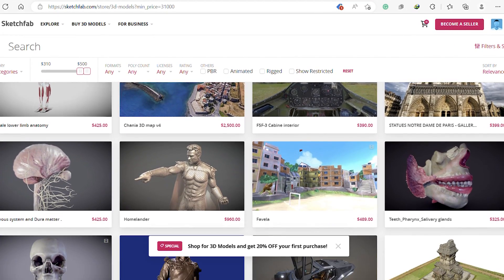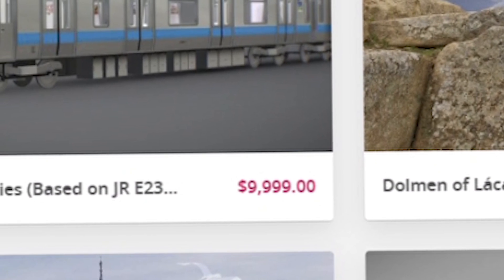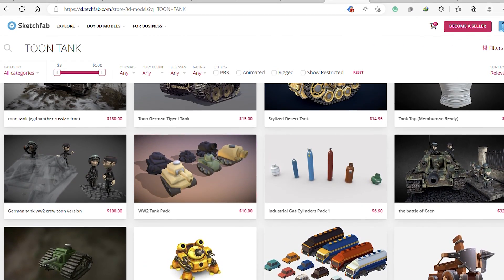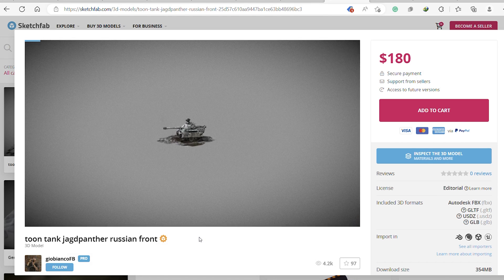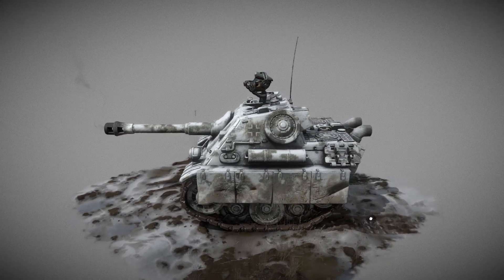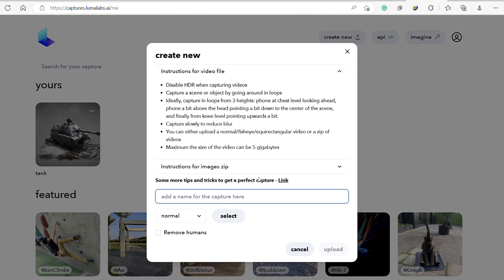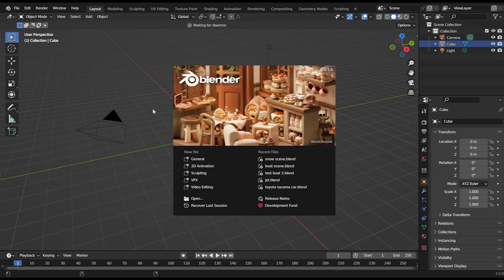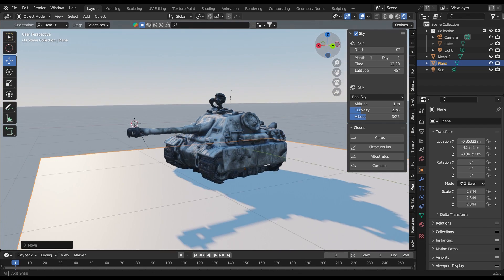How To Download Any 3D MODEL for Free Blender Tutorial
In this video, I will show you a simple and easy way to do that using Luma AI technology. You will be able to get high-quality 3D models from Sketchfab and other websites without paying anything.